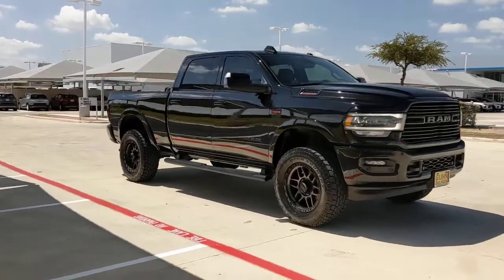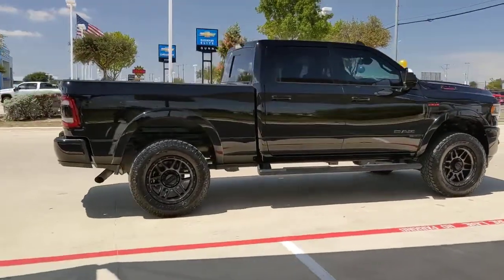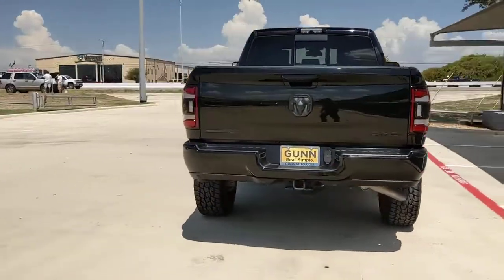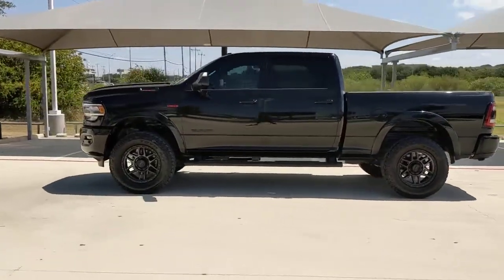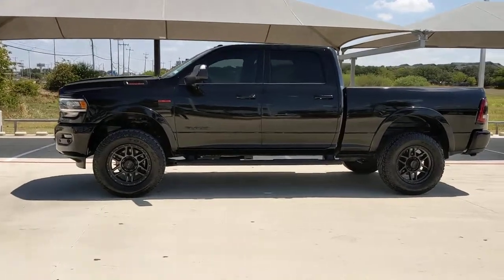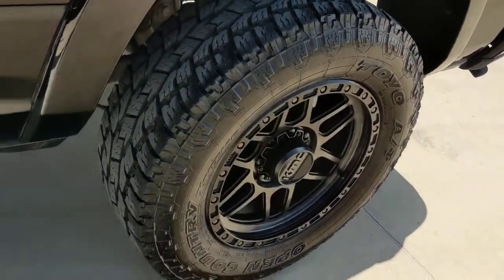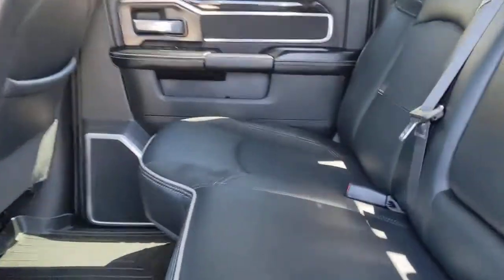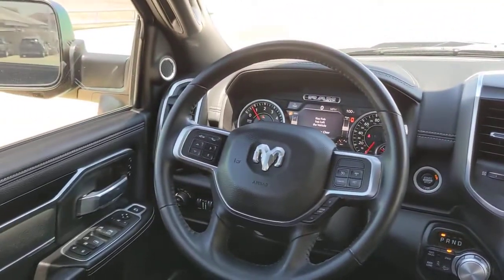2020 Ram 2500 San Antonio, Houston, Austin, Dallas, Universal City, TX CS14419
2020 Ram 2500

Gunn Chevrolet
12602 IH 35 North

Recent Arrival!***HEAVY DUTY***IT'S A 6.4 HEMI***Odometer is 12746 miles below market average!12 Touchscreen Display, Apple CarPlay, Apple CarPlay/Android Auto, Bed Utility Group, Black Wheel Center Hub, Blind Spot & Cross Path Detection, CTR Stop Lamp w/Cargo View Camera, Deployable Bed Step, Disassociated Touchscreen Display, Exterior Mirrors w/Memory, For Details Visit DriveUconnect.com, Front Performance Tuned Shock Absorbers, Garage door transmitter, Google Android Auto, GPS Antenna Input, GPS Navigation, HD Radio, Heated Front Seats, Heated Steering Wheel, Hill Descent Control, Integrated Voice Command w/Bluetooth, LED Bed Lighting, Mirror-Mounted Aux Reverse Lamps, Off Road Decal, ParkView Rear Back-Up Camera, Power 2-Way Driver Lumbar Adjust, Power 2-Way Passenger Lumbar Adjust, Power Adjust 8-Way Front Passenger Seat, Power Adjustable Convex Aux Mirrors, Power Adjustable Pedals w/Memory, Power Chrome Tow Mirrors w/Convex Spotter & Memory, Radio/Driver Seat/Mirrors/Pedals Memory, Radio: Uconnect 12.0 w/Navigation, Rain Sensitive Windshield Wipers, Rear Performance Tuned Shock Absorbers, Remote Tailgate Release, SiriusXM Satellite Radio, SiriusXM Traffic Plus, SiriusXM Travel Link, SiriusXM w/360L, Spray In Bedliner, Surround View Camera System, Traction control, Trailer Reverse Guidance, USB Host Flip, Ventilated Front Seats, Wheels: 20 x 8.0 Black Painted Aluminum.Diamond Black Crystal Pearlcoat 2020 Ram 2500 Laramie 8-Speed Automatic 4WD 6.4L Heavy Duty V8 HEMI w/MDSServing San Antonio, Bexar, Shertz, Selma, Hill Country, Texas 78154.Thank You for shopping with Gunn! We would like to welcome you to a much better way of doing business. Our objective is to provide the highest quality service with our haggle-free One Simple Price method for purchasing new and used vehicles. Customer satisfaction guides our business. We pride ourselves in transpearancy, honesty, and conducting business with real numbers and not the confusing shell game that most dealers play!! Come in where you can relax and enjoy the process without fear of somebody trying to get into your pocket! Give us a Call today and schedule a demonstration drive!
DIAMOND BLACK CRYSTAL PEARLCOAT,MONOTONE PAINT,BLIND SPOT & CROSS PATH DETECTION  -inc: Power Chrome Tow Mirrors w/Convex Spotter & Memory  Mirror-Mounted Aux Reverse Lamps  Exterior Mirrors w/Memory  Power Adjustable Convex Aux Mirrors,LARAMIE LEVEL 2 EQUIPMENT GROUP  -inc: Blind Spot & Cross Path Detection  Power Chrome Tow Mirrors w/Convex Spotter & Memory  Mirror-Mounted Aux Reverse Lamps  Exterior Mirrors w/Memory  Power Adjustable Convex Aux Mirrors  Rain Sensitive Windshield Wipers  Power Adjustable Pedals w/Memory  Radio: Uconnect 4C Nav w/8.4 Display  SiriusXM Traffic Plus  Disassociated Touchscreen Display  HD Radio  For Details Visit DriveUconnect.com  1-Year SiriusXM Guardian Trial  5-Year SiriusXM Travel Link Service  GPS Navigation  5-Year SiriusXM Traffic Service  SiriusXM Travel Link  Ventilated Front Seats  Remote Tailgate Release  Media Hub w/2 Charge Only USBs  17 Speaker harman kardon Premium Sound  Auto High Beam Headlamp Control  Heated Second Row Seats  Foam Bottle Insert (Door Trim Panel)  2nd Row In Floor Storage Bins  Radio/Driver Seat/Mirrors/Pedals Memory,SPRAY IN BEDLINER,LED BED LIGHTING,3.73 AXLE RATIO  (STD),TOWING TECHNOLOGY GROUP  -inc: CTR Stop Lamp w/Cargo View Camera  Surround View Camera System  Blind Spot & Cross Path Detection  Power Chrome Tow Mirrors w/Convex Spotter & Memory  Mirror-Mounted Aux Reverse Lamps  Exterior Mirrors w/Memory  Power Adjustable Convex Aux Mirrors  Trailer Reverse Guidance,BLACK  LEATHER TRIMMED BUCKET SEATS  -inc: Bucket Seats  High Back Seats  #1 Seat Foam Cushion  Folding Flat Load Floor Storage  Full Length Upgraded Floor Console,ENGINE: 6.4L HEAVY DUTY V8 HEMI W/MDS  (STD),I/P MOUNTED AUXILIARY SWITCHES,NIGHT EDITION  -inc: Mirror-Mounted Aux Reverse Lamps  Black Ram Head Tailgate Badge  Wheels: 20 x 8.0 Black Painted Aluminum  Black Wheel Center Hub  Black Headlamp Bezels  Body Color Door Handles  Painted Front Bumper  Painted Rear Bumper  Tires: LT285/60R20E OWL On/Off Road  Black Exterior Truck Badging  Exterior Mirrors w/Memory  Gloss Black Grille Billets/Accents  Body Color Grille Surround  Black Interior Accents  Black Exterior Mirrors  Black Tail Lamp Bezels  Power Black Tow Mirrors w/Convex Spotter & Memory  Power Adjustable Convex Aux Mirrors,WHEELS: 20 X 8.0 BLACK PAINTED ALUMINUM  -inc: Black Wheel Center Hub,OFF ROAD PACKAGE  -inc: Front Performance Tuned Shock Absorbers  Tow Hooks  Of